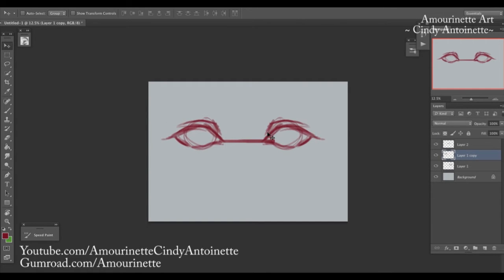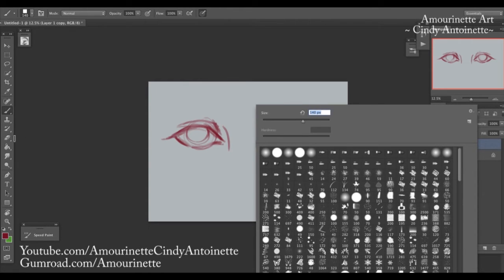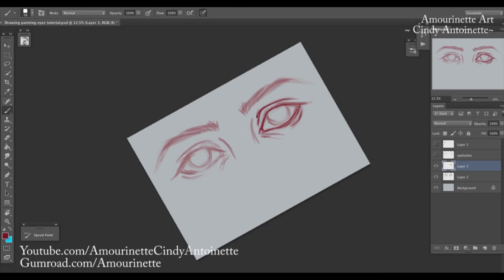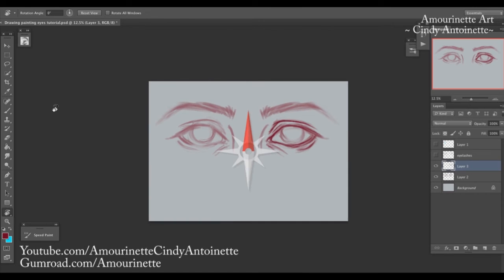DRAWING EYES ~ mini tutorial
Mini tutorial on "Drawing Eyes"

This tutorial focuses more on 'drawing' both eyes, instead of just one and have the other one ugly or too distorted. This is not about painting eyes, though I have small tips about it at the end of the video.